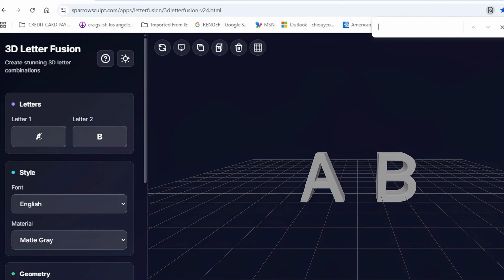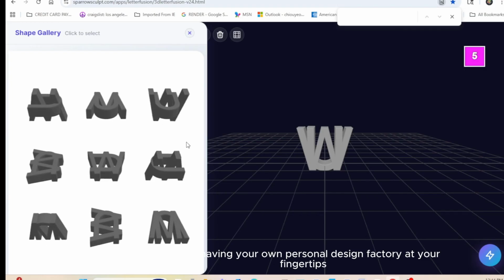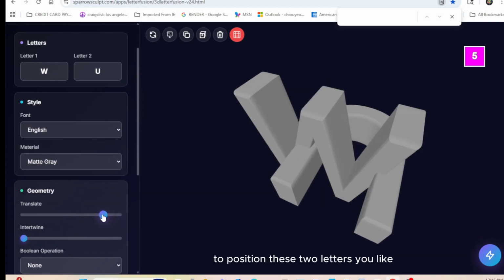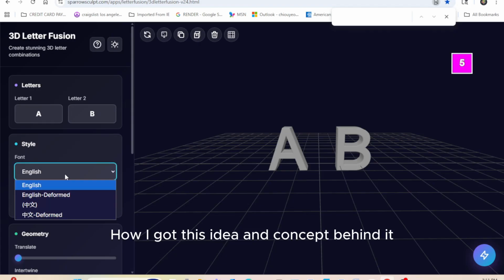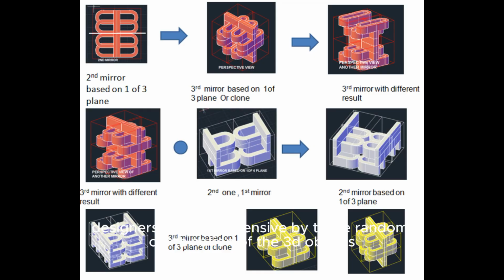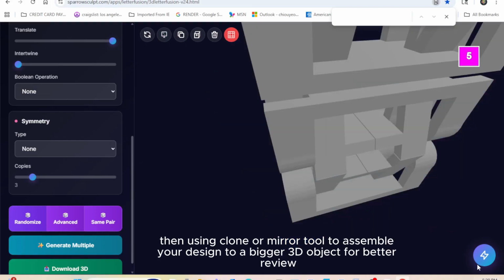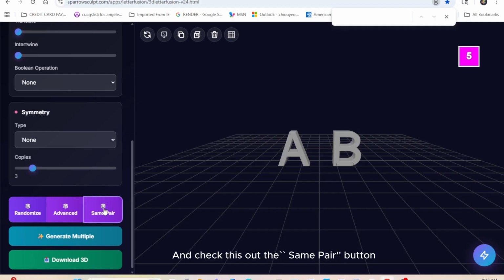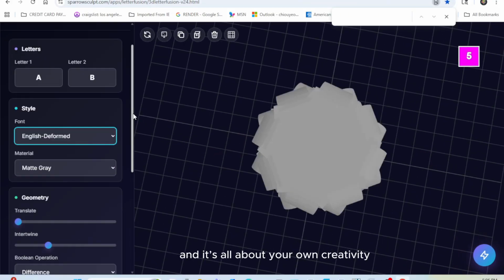3D LETTER FUSION APP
This APP uses letters, numbers, Chinese Characters and others as building blocks to form an merged 3D object in a very short period of time. It helps users or designers to get idea and modify it to a real  and useful object or building. There are two forms of the letters or Characters. One is standard and the other one is deformed.